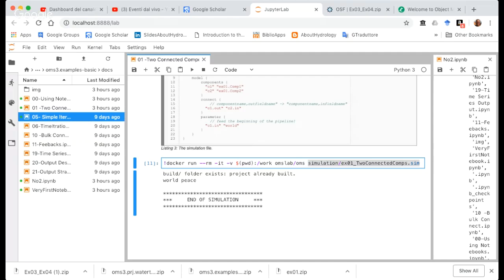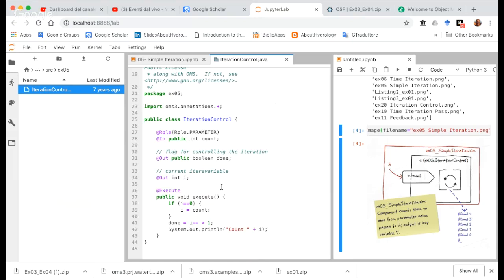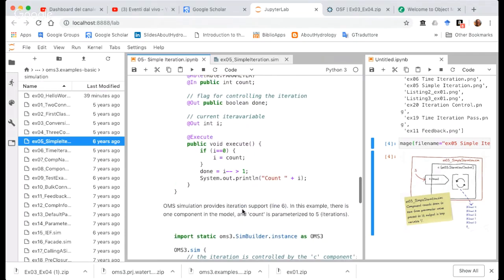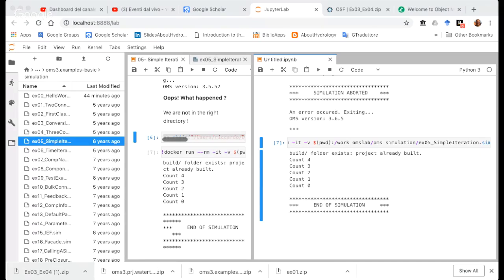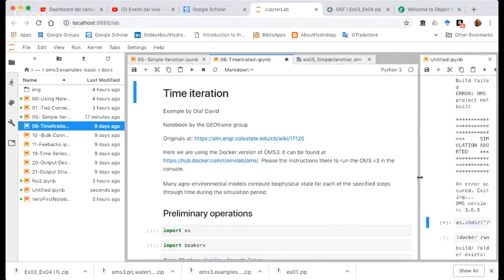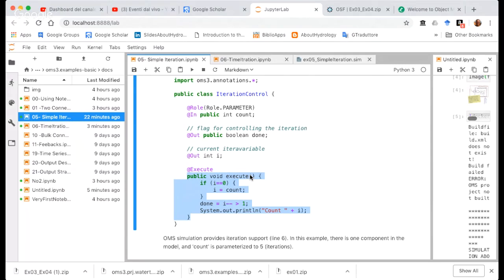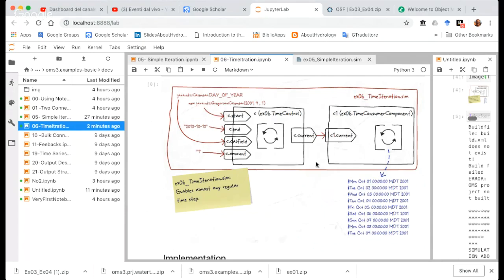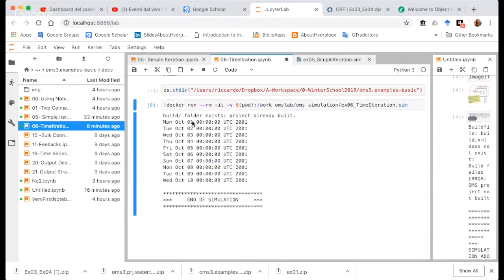Controlling iterations using OMS3 - Example05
We show a simple sim file where iterations are controlled by a counter and a simple operation is executed